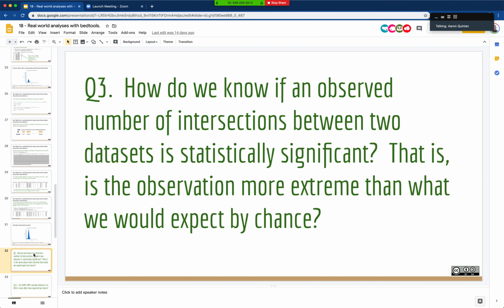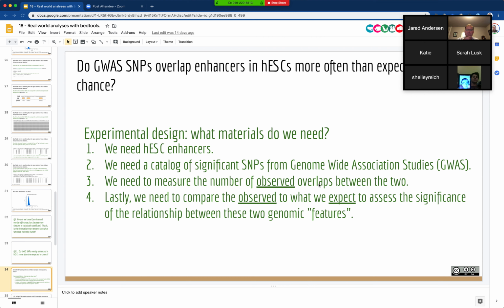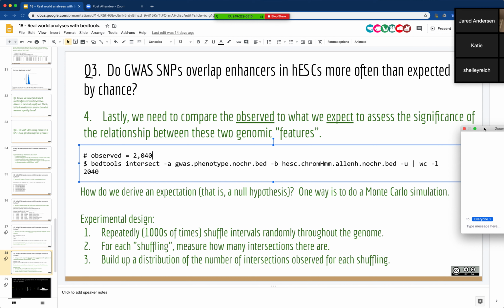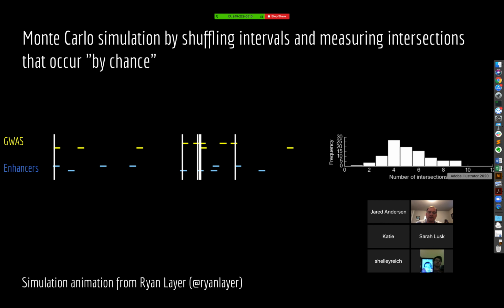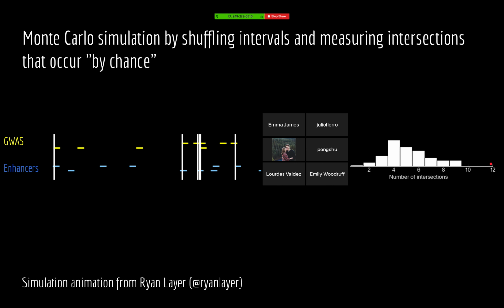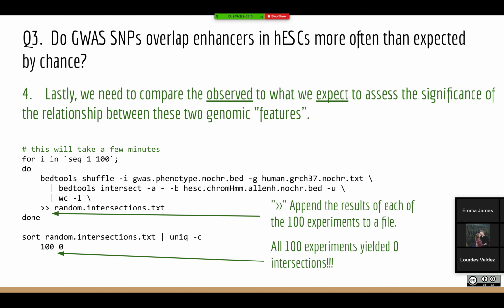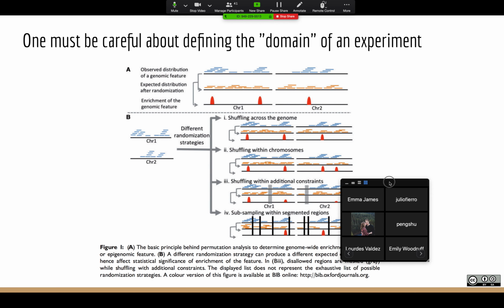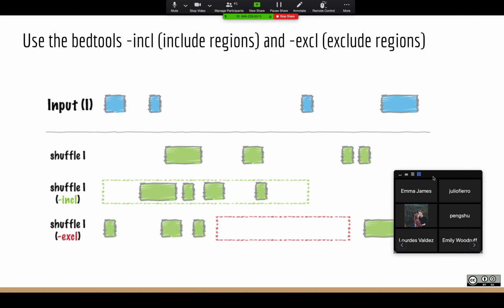Applied Computational Genomics - 15 - Monte Carlo analyses with bedtools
From Aaron Quinlan's course on Applied Computational Genomics at the University of Utah This lecture covers how to use bedtools to conduct Monte Carlo simulations to assess whether observations are unexpected by chance.